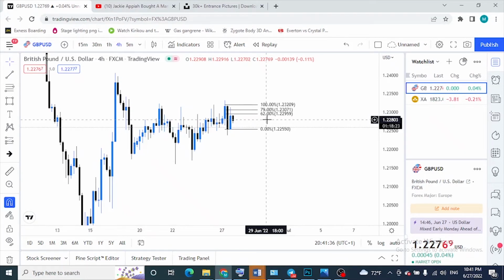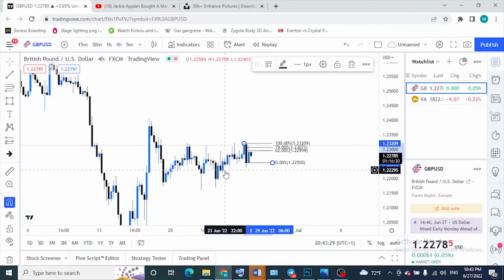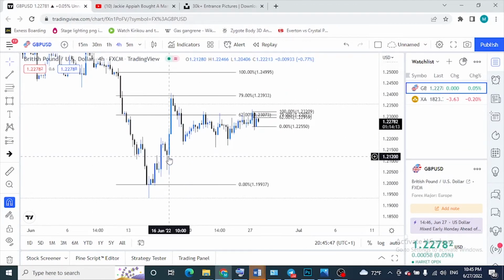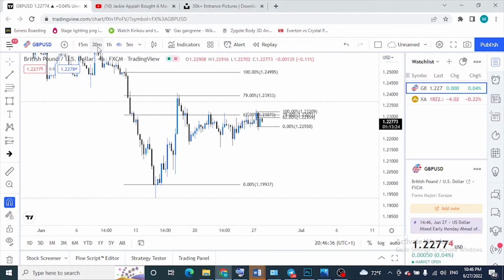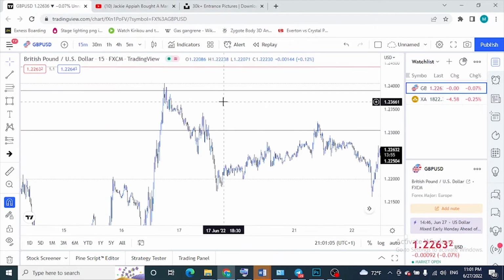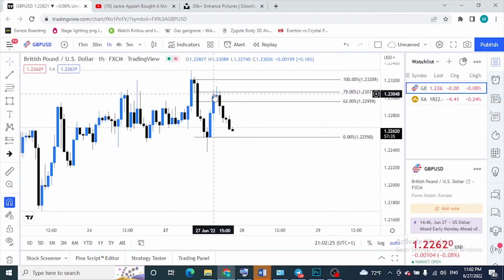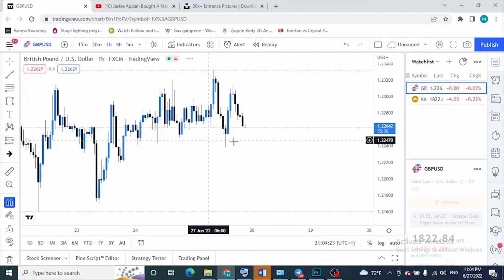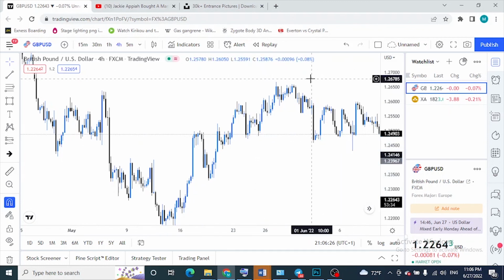Imbalance entries + Fibonacci Sauce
This video discusses how to get precise entries using imbalances and gives extra information on how to properly use the Fibonacci tool on trading view